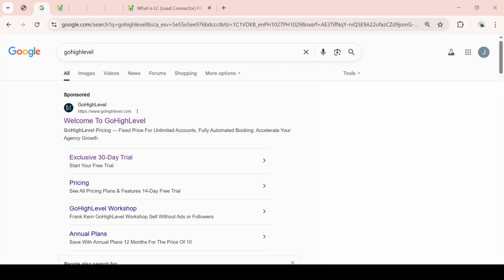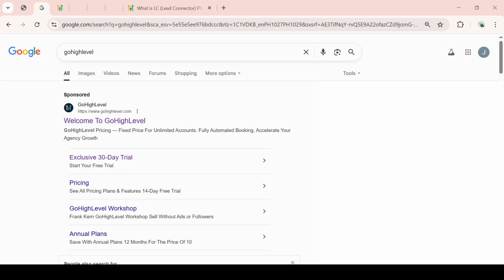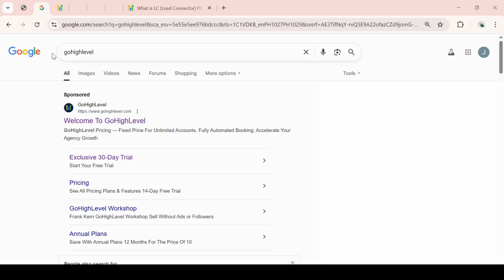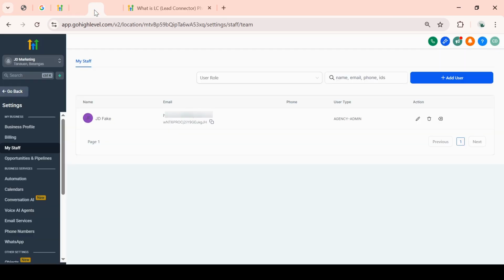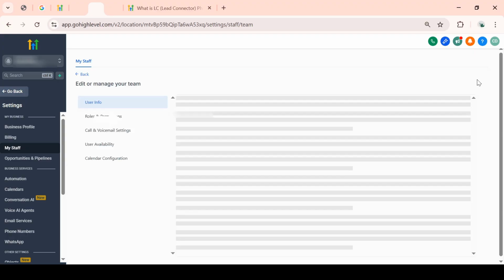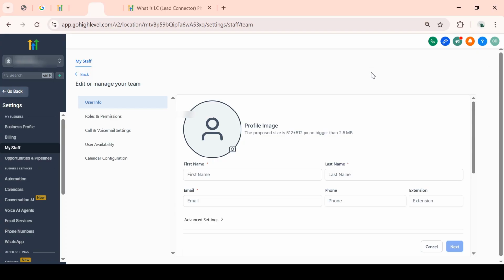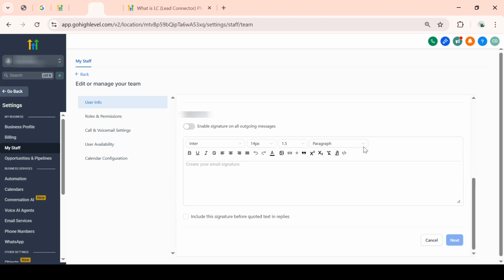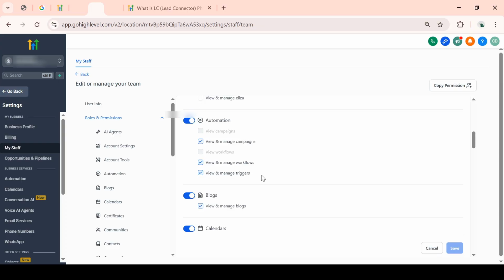How to Add User in Go High Level [2026 Full Guide]